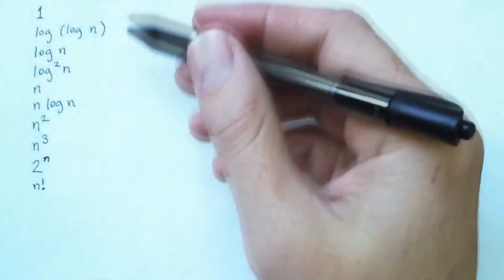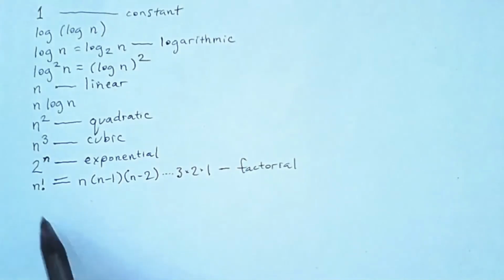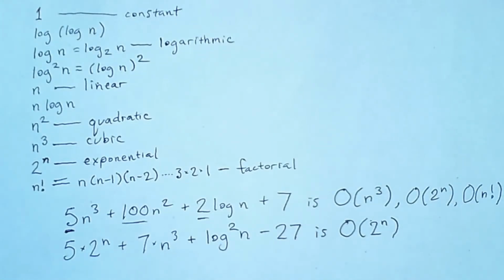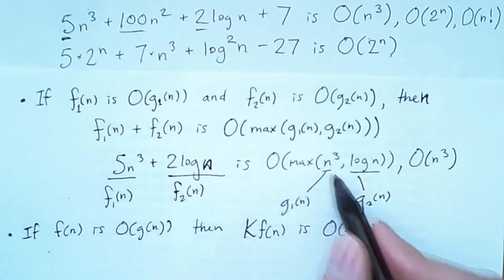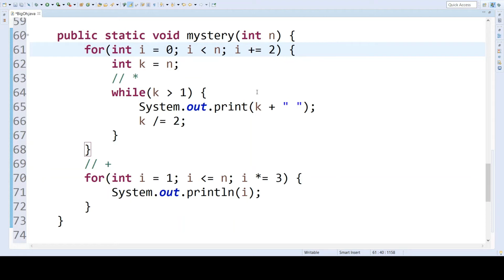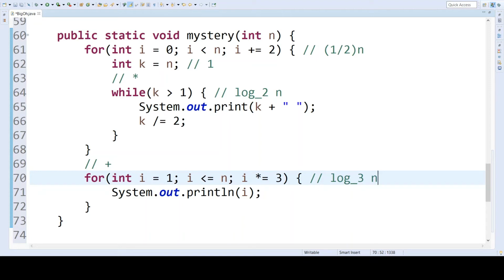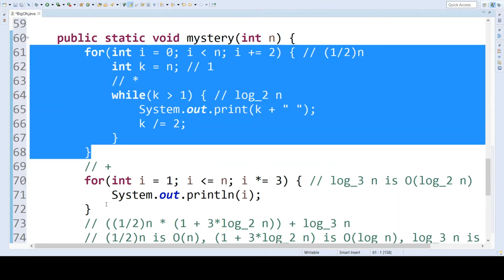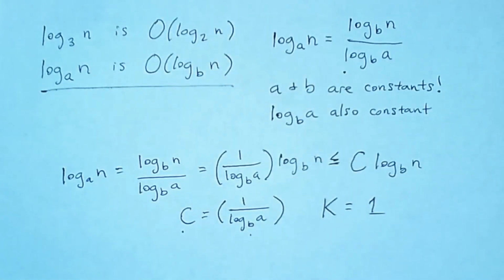Efficiency and Big-Oh: Comparative Time Complexities and Theorems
This video lists the order of several common big-Oh time complexities, and then introduces some useful theorems for determining the big-Oh time of complex functions without doing a full proof using the definition alone.